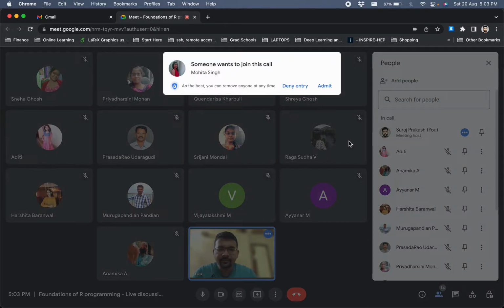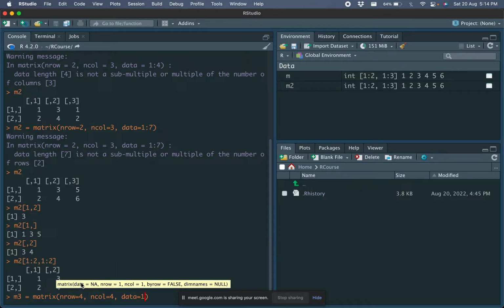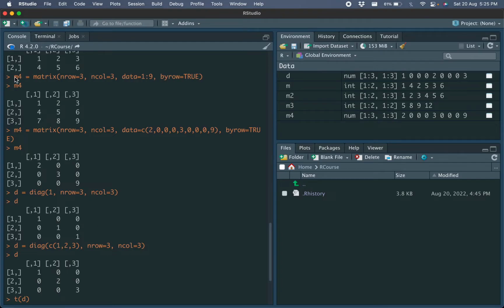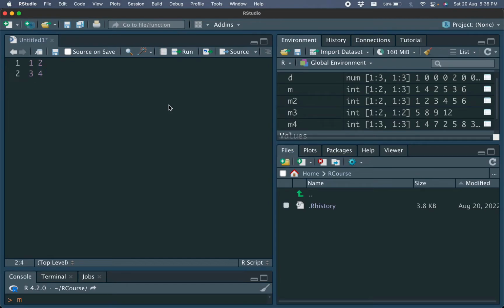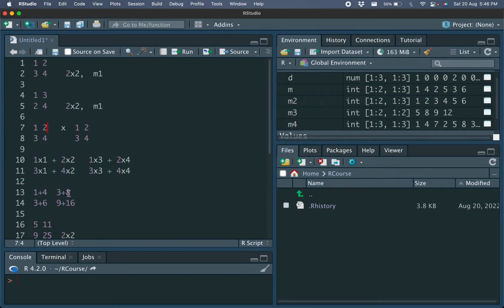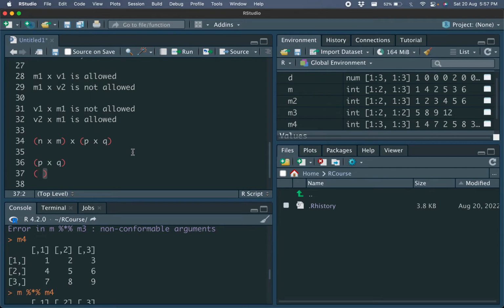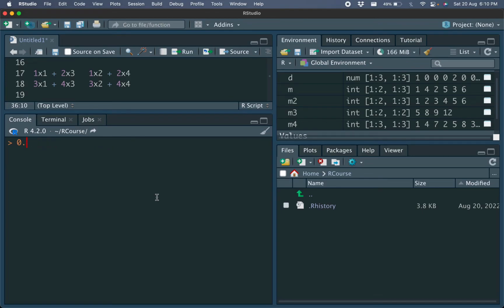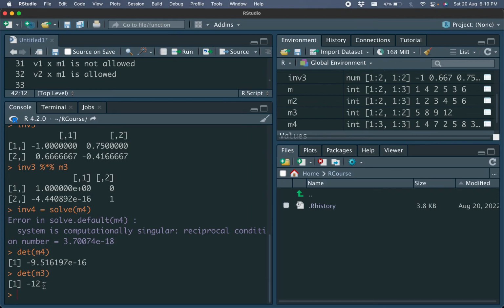Foundations of R Software - Live Discussion Sessions - Week 4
A recording of the live discussion session conducted from 5:00 pm IST - 6:00 pm IST on Saturday, 20th August 2022 for the NPTEL course - "Foundations of R Software". During this session, we took an in-depth look at matrices and matrix operations in R.